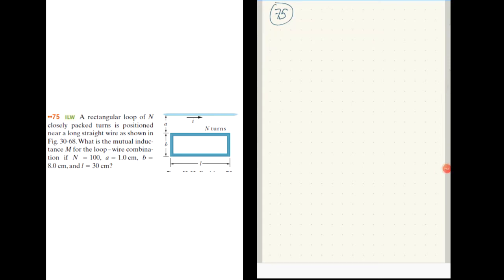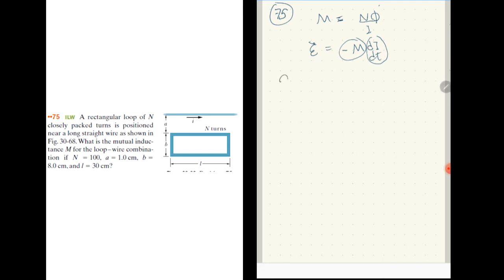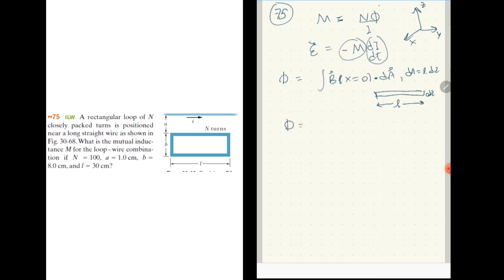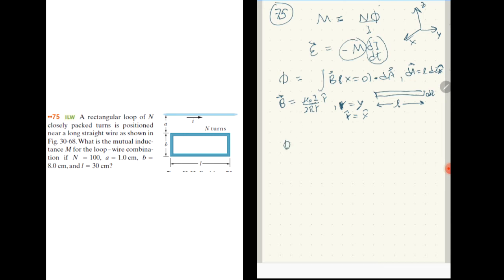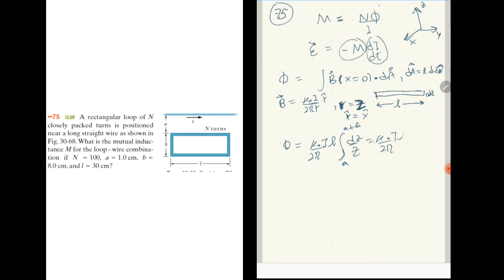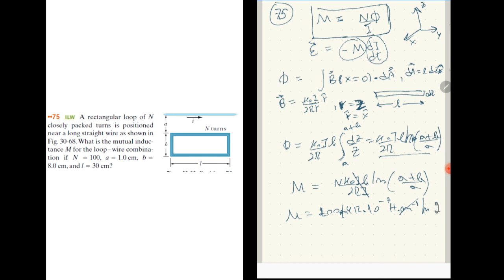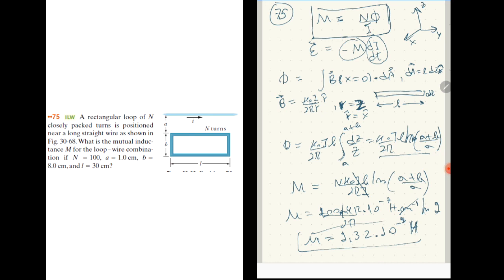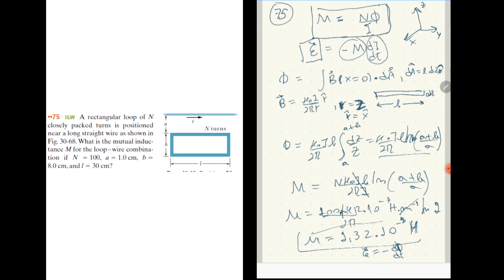Resolution - Question 75 - Chap 30 - Fundamentals of Physics Halliday - Vol. 3 - 10 ed.